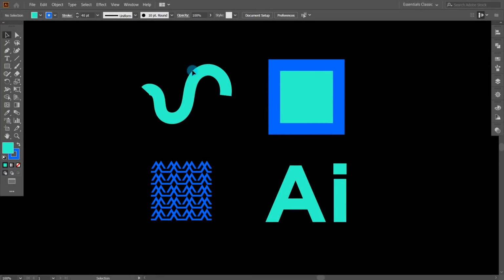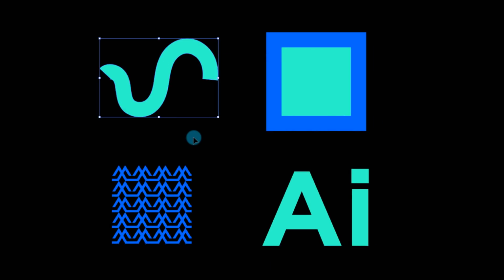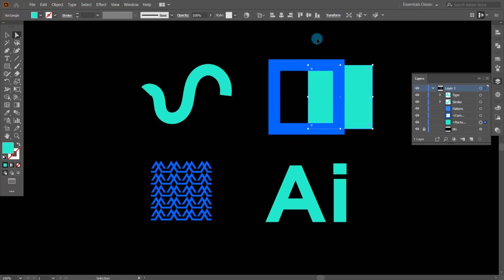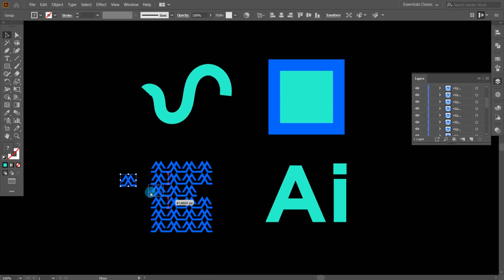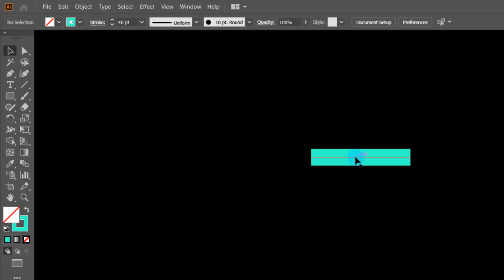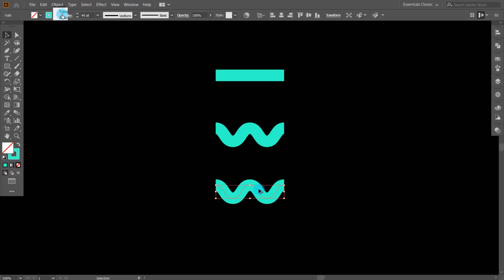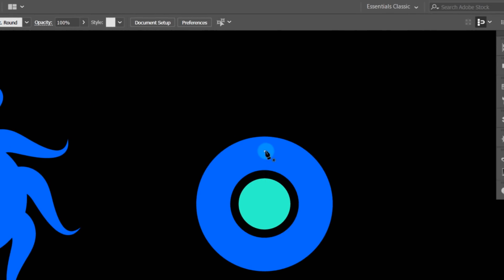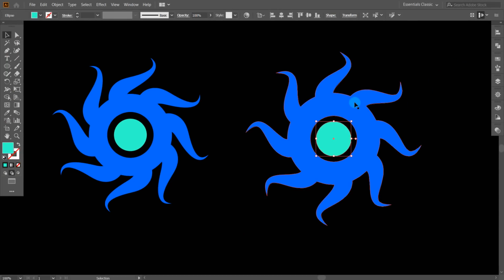Expand And Expand Appearance In Adobe Illustrator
and use code MEDACHME

A question I get asked many times in the comment section
is what is the difference between Expand and Expand appearance.
what is each used for, and why when expand is available,
expand appearance is deactivated and vice versa.
so let's start with Expand.
The Expand function in Illustrator transforms brush strokes,
text, and patterns into vector shapes with editable outlines
and anchor points.
When you expand a brushstroke, text, or pattern, you are no longer
able to edit their effects in their respective tool options.
moving to Expand Appearance.
as we have seen that Expand allows you to turn text, patterns, lines, and shape strokes into vector shapes with outlines. Expand appearance only applies to brush strokes and objects with appearance effects like transparency and drop shadow. They achieve the same result of outlining objects and “fixing” effects permanently.

I hope you all like the video and find it helpful,
To participate in the Redesigning Your Logos Series.
Send me your logo designs with the link to your portfolio to